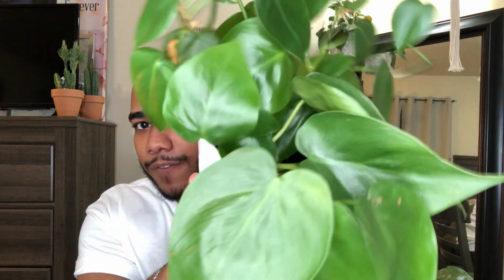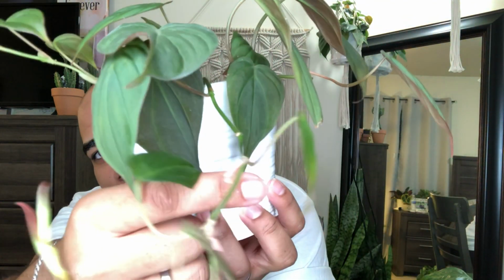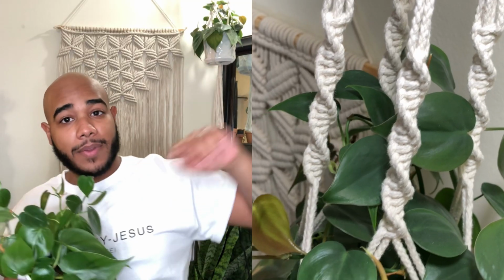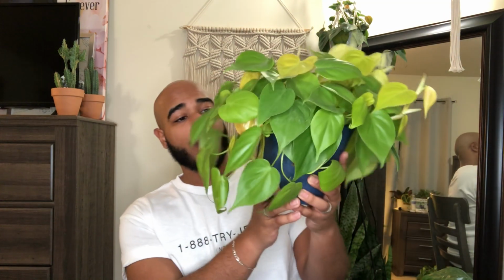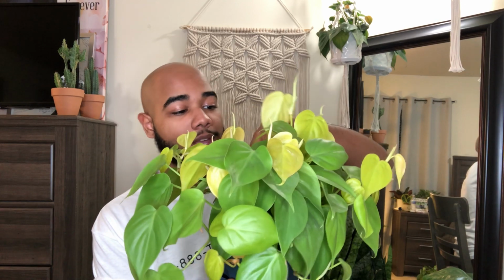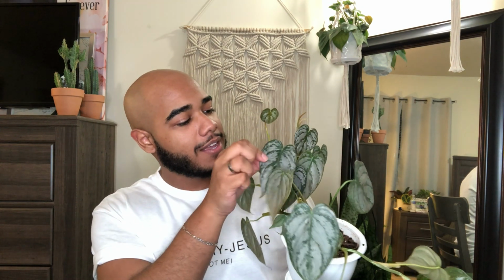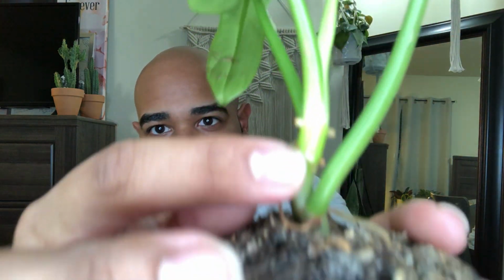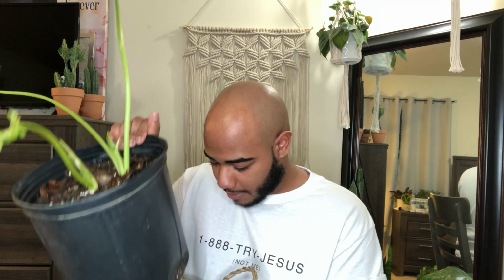Philodendron Collection | Plant Haul 🌱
Here’s my philodendron collection y’all!!

- Philo. Heart leaf
- Philo. Brasil
- Philo. Micans
- Philo. Lemon Lime
- Philo. Brandi
- Philo. Bipennifolium
- Philo. Lickety Split

Humidifier: TaoTronics Humidifiers, 4L Cool Mist Ultrasonic Humidifier for Bedroom Home Large Room Baby Room, Quiet Operation, LED Display with Humidistat, Waterless Auto Shut-off (1.06 Gallon, US 110V)